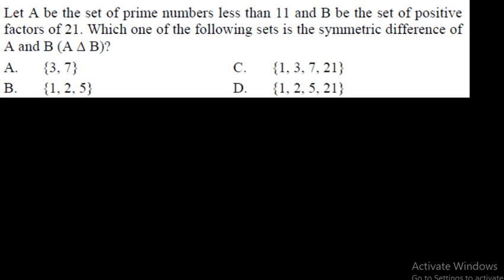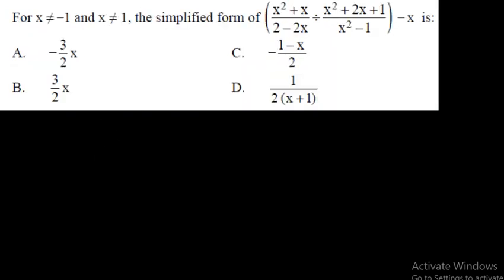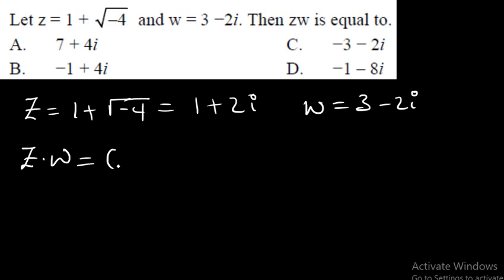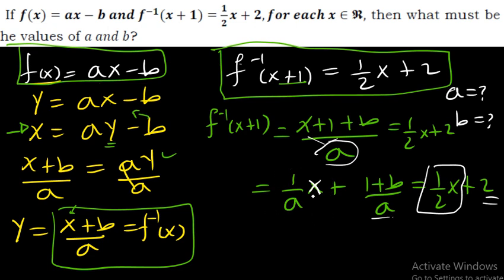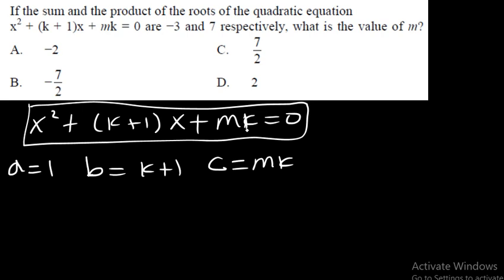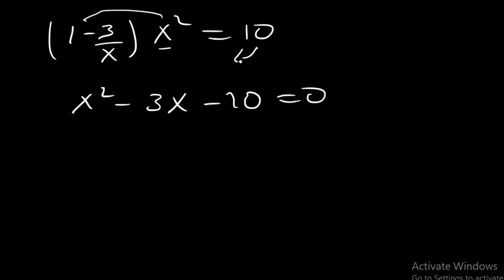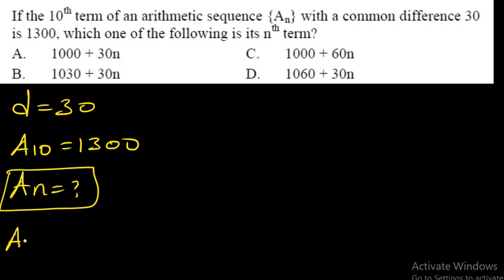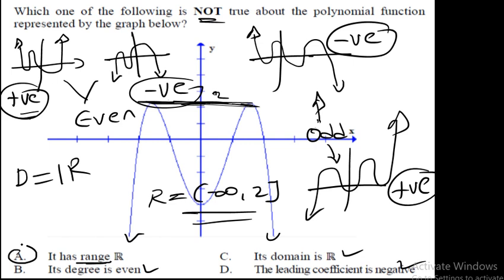Math Solved Past model Exam problems for pre-college students #2